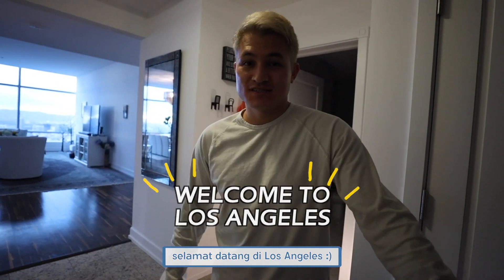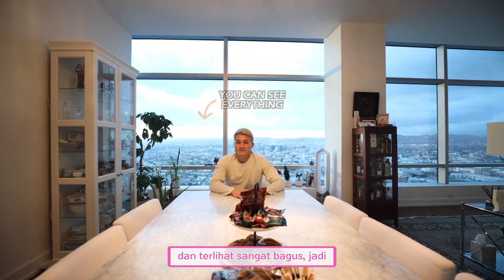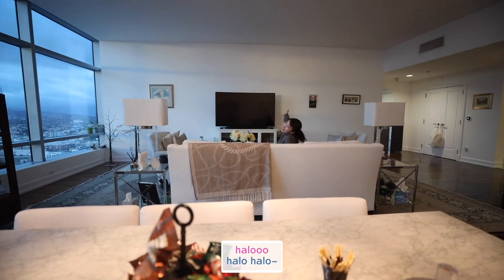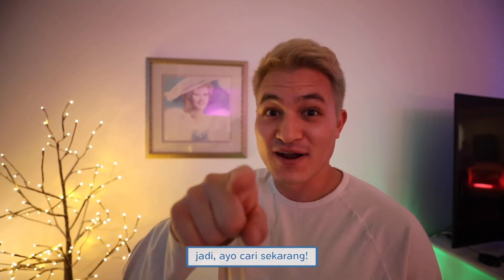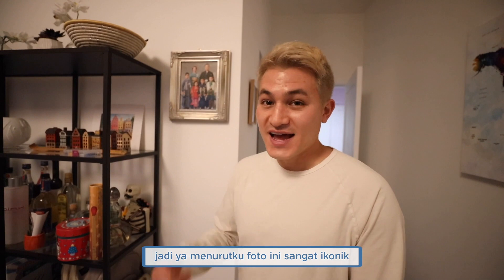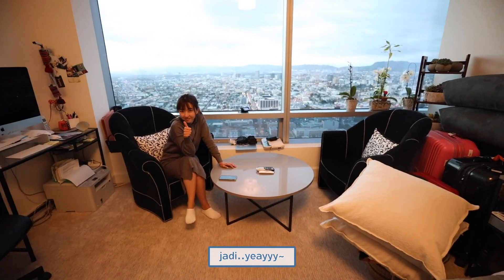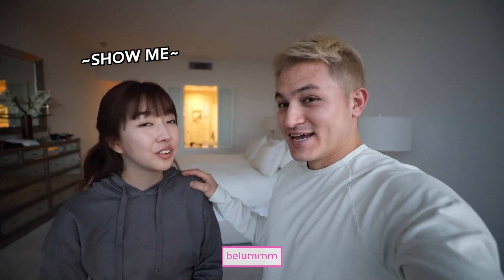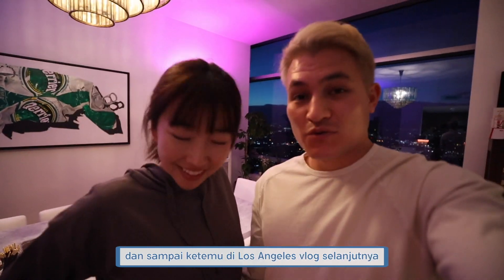LUXURY LOS ANGELES APARTMENT TOUR | I Can't Afford This...😱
Sunny Dahye and I get to tour you guys around my parent's apartment here in Los Angeles! House Tour In LOS ANGELES

▼❓ Family ❓ ▼

Chris
Main Camera
The lens usually on my camera
How I get that nice bokeh b-roll
The drone that I love
When I'm feeling strong with my gimbal
Handy mic on my main camera
Apple laptop I use (fully specced)
Hard Drive that never failed me

Sunny
Main Camera
Studio camera that I always use
Cute grey backpack